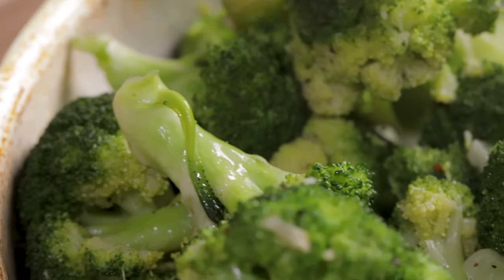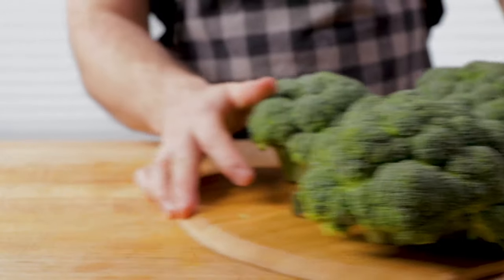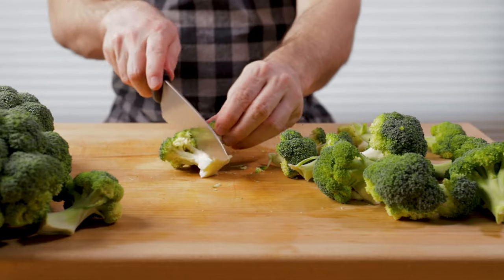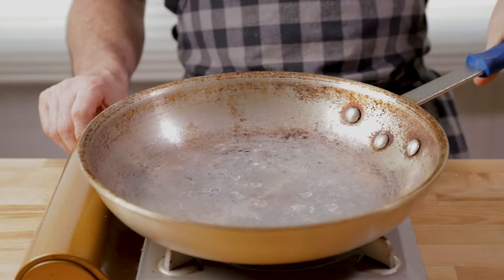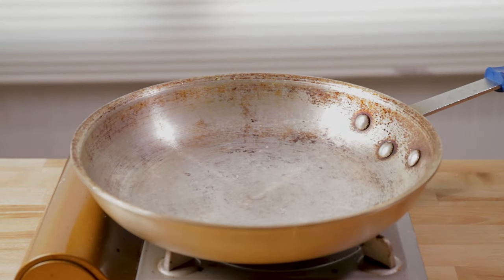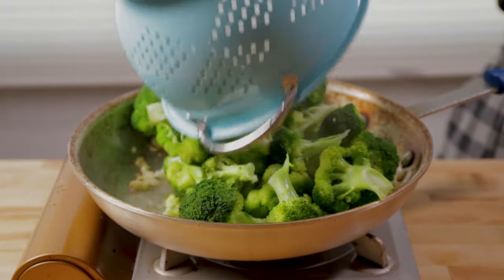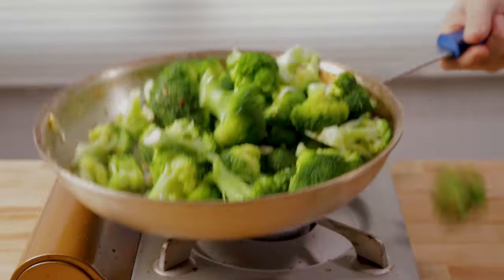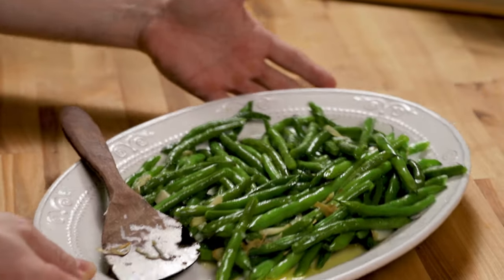Garlic And Oil Broccoli | Works Well With ANY MEAL!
Italian broccoli with garlic and oil is the go-to side dish you've been searching for!  It's super tasty, has only a few ingredients, and takes only about 15 minutes to make.  Lightly steamed broccoli is tossed with golden garlic, red pepper flakes, and a touch of salt and finished with extra virgin olive oil.  I hope you enjoy this sauteed broccoli with garlic and oil side dish!

Wood Cutting Board
Most Used Chef's Knife
Nonstick Fry Pan
Mixing Bowls
Frantoia Olive Oil 3 Liter
Frantoia Olive Oil 1 Liter

INGREDIENTS:
- 1 large head of broccoli
- 5 cloves garlic
 -1/4 cup olive oil
- 1/4 cup extra virgin olive oil
- 1 tsp kosher salt